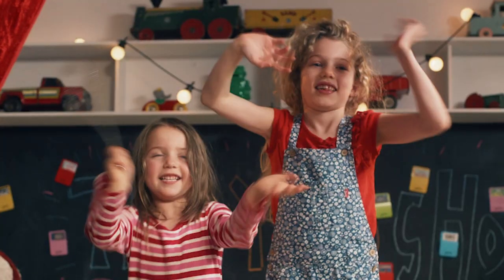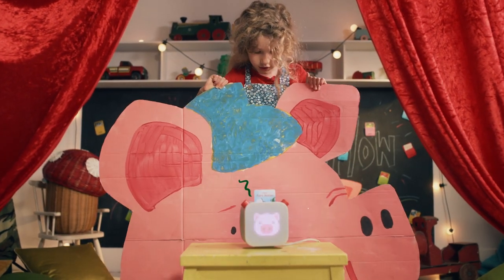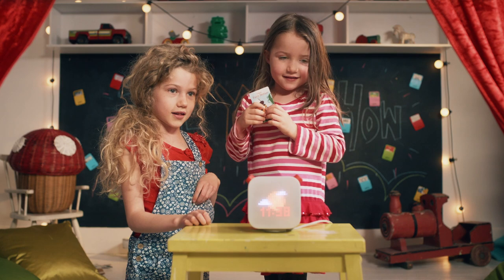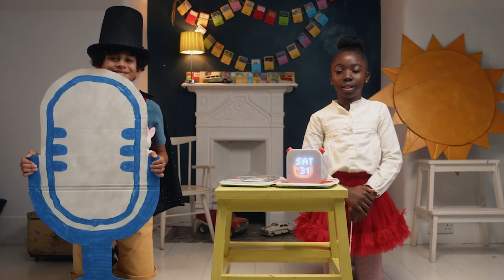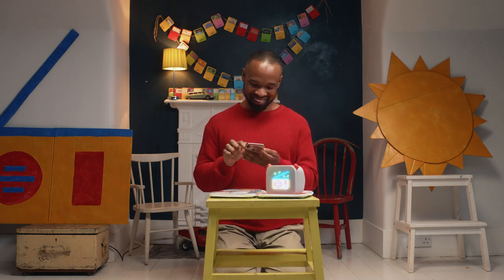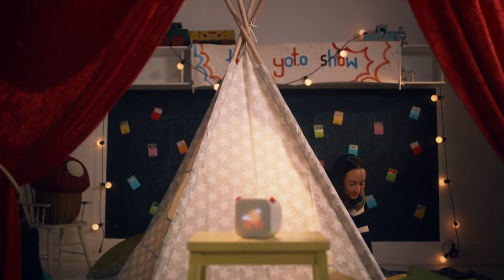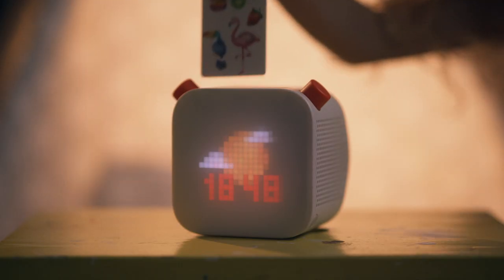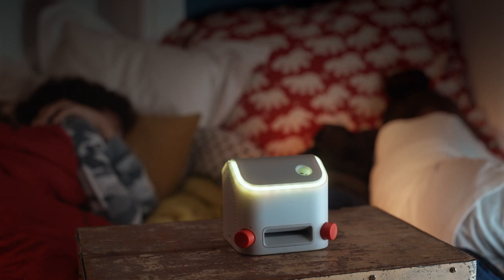Welcome to the Yoto Show | Yoto Player | Yoto App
Welcome to the Yoto Show!

Yoto Player puts kids in control of a world of inspiring stories, music, podcast, sound effects and more. And with the Yoto App, parents can use Yoto Player to set wake/sleep times, change the nightlight colour and even make their own cards.

Yoto Player is a carefully-connected speaker that lets kids safely explore fun and educational audio with no screen, no ads, no microphone and no camera. The Yoto Card Store has 150+ titles from some of the worlds best kids' authors, publishers and record labels.

Yoto Player is available worldwide.